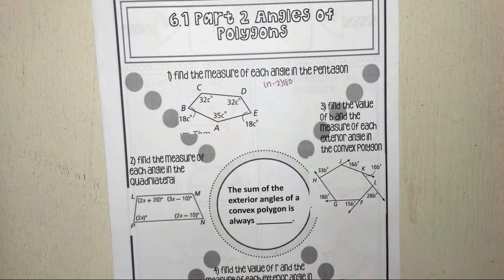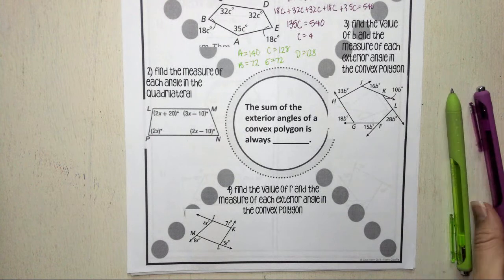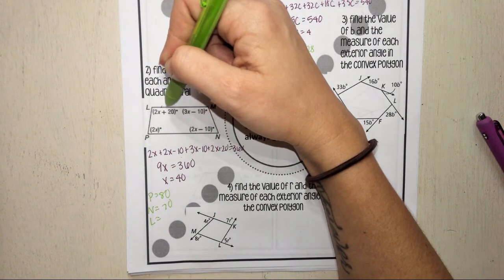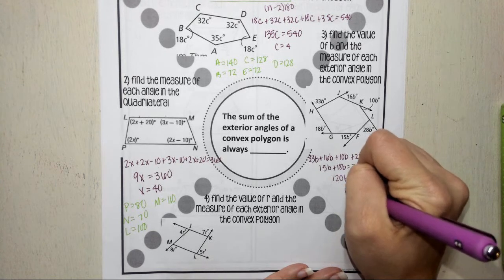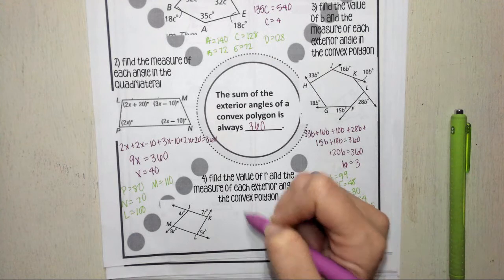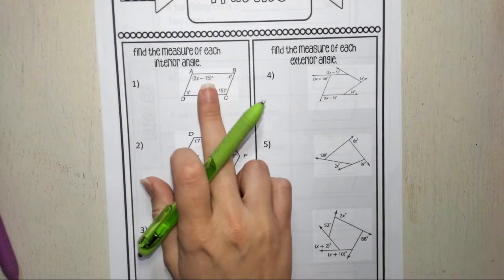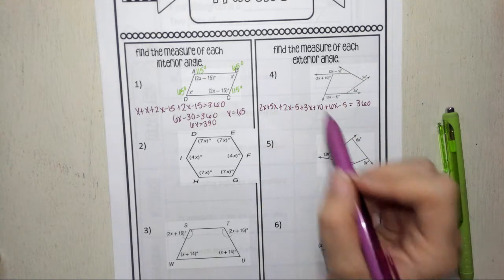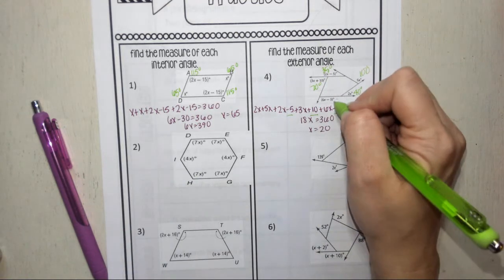1 9 18 6.1 part 2